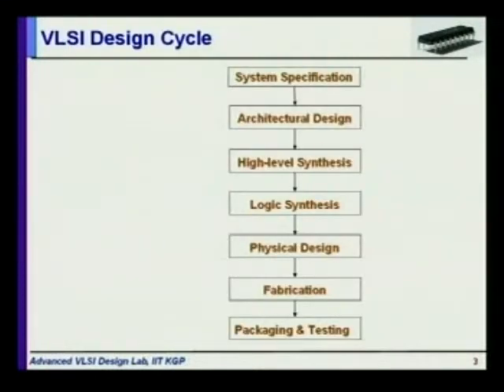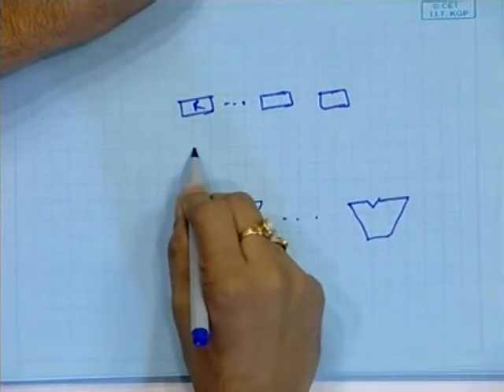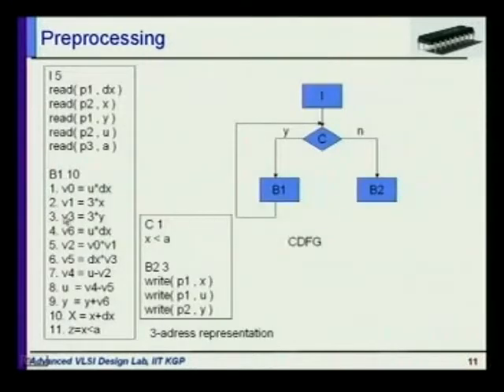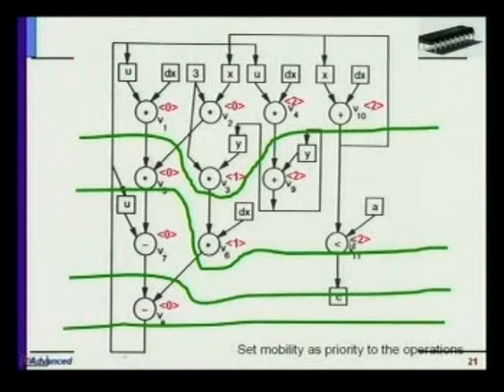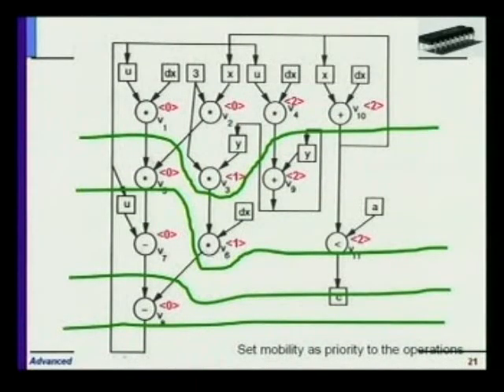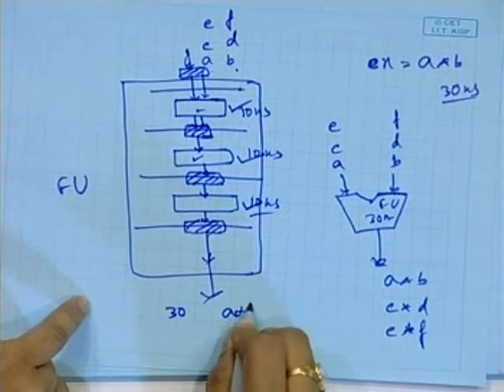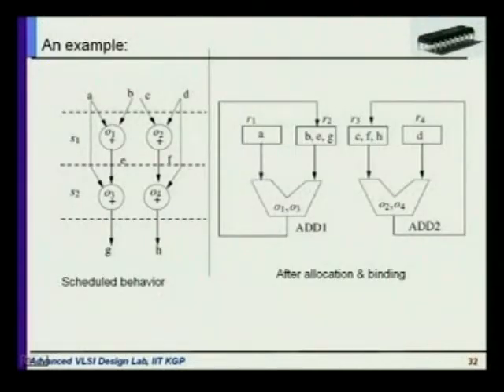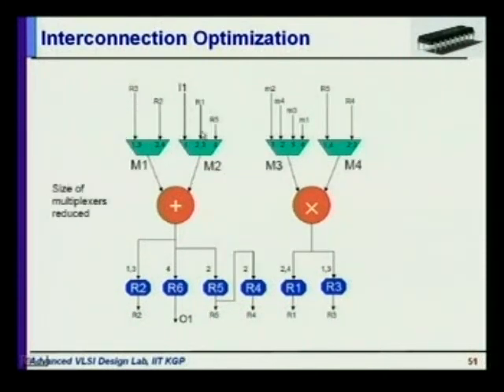Lec-24 high level synthesis.wmv